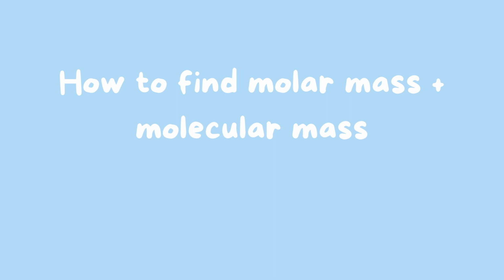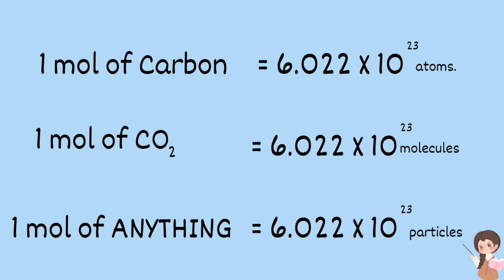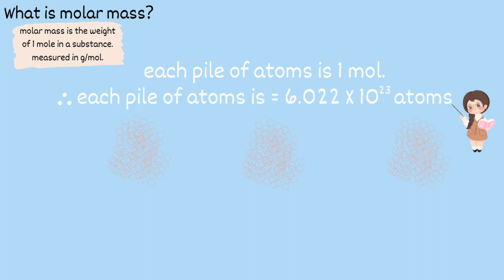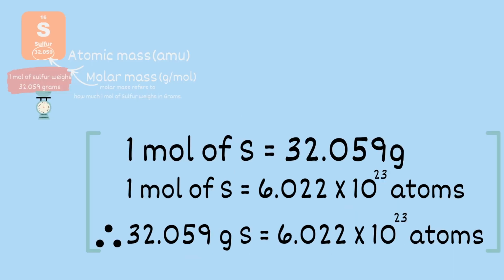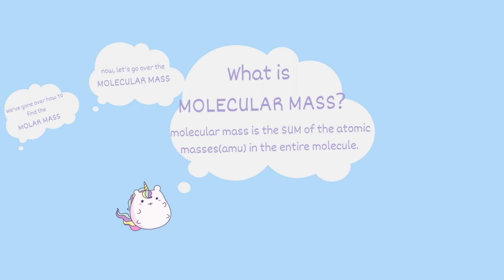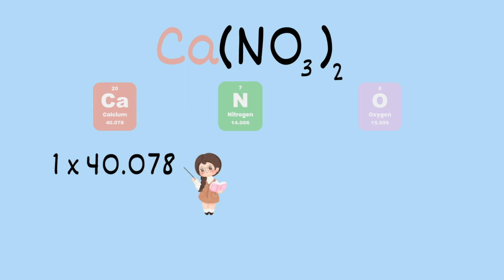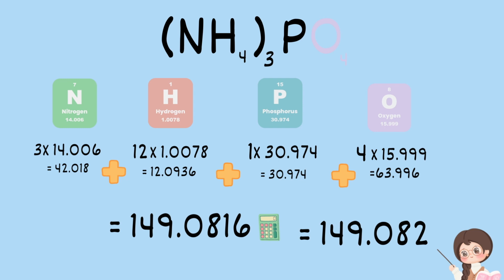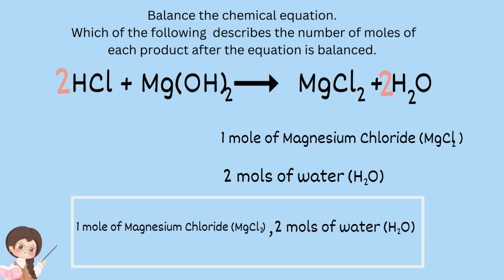ATI TEAS 7 I How to find molar mass + molecular mass I Chemistry I